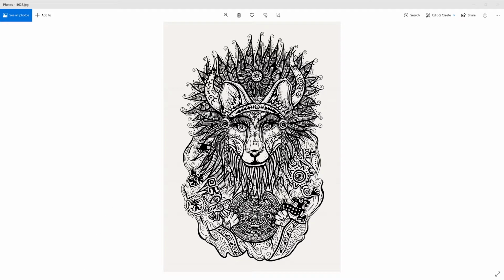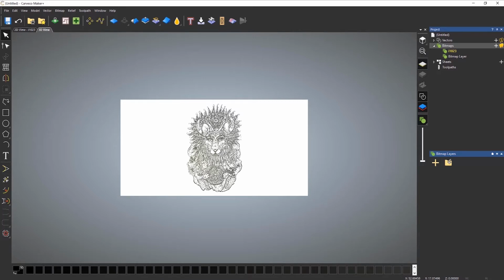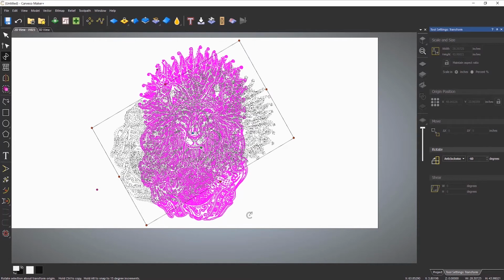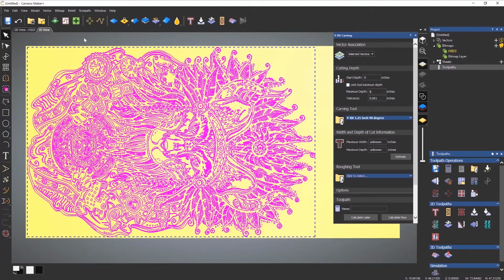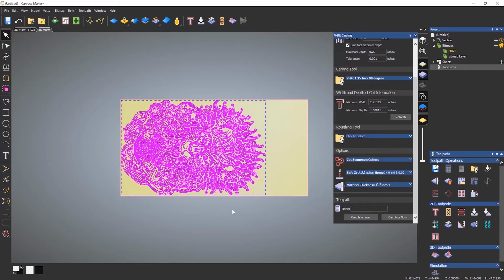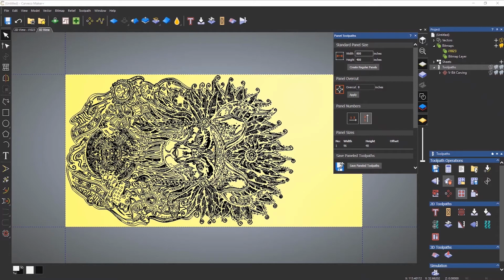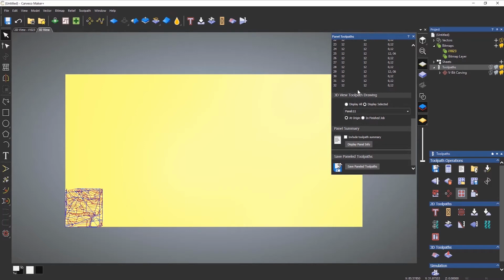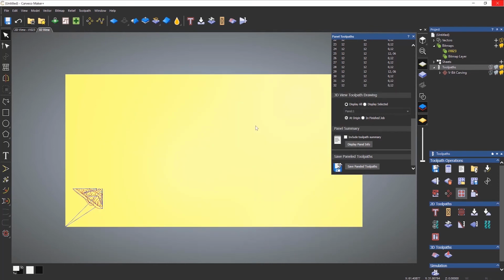Carveco Maker Plus: Panel or Tiling Toolpaths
Are you limited by size constraints? Do you want to make the White House out of your CNC but the biggest you can make is a doll house? Well fear not! Leighton is here to ease you of your troubles. Here at Carveco we have a Panel Toolpath Tool or sometimes called a Tiling Toolpath which will help you create the designs of your dreams. Leighton walks us through the tool, simplifying a complicated design and cutting it up for even the smallest of machines. Happy Making!

Bookmarks:
00:00 - Introduction
00:48 - Setting Up a New Model
02:05 - Importing an Image
03:02 - Fitting the Whole Image
04:07 - Tracing around the Image
05:44 - Transforming the Image
09:33 - Fixing the Vectors
11:05 - V-Bit Carving Toolpath
13:35 - Simulating the Toolpath
14:57 - Cutting up the Design
15:45 - Panel Toolpath Tool
19:28 - Displaying Panel Information
20:05 - Saving Toolpath
20:58 - Exporting Toolpath